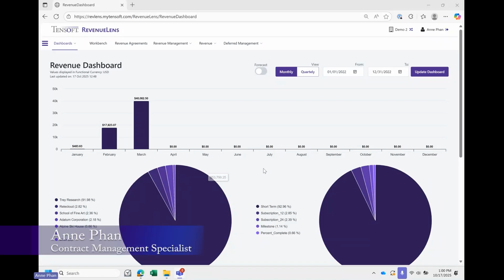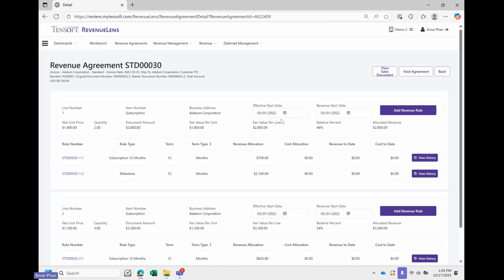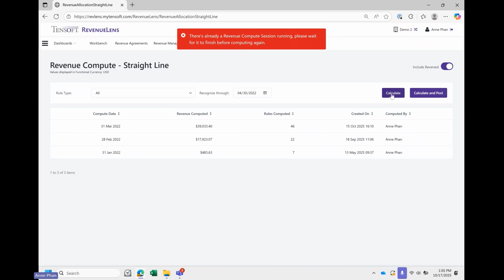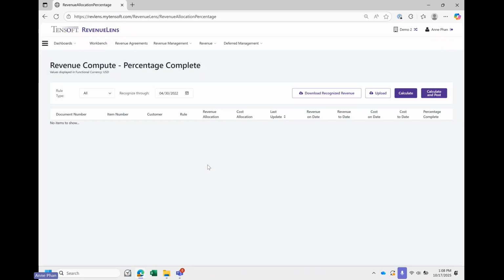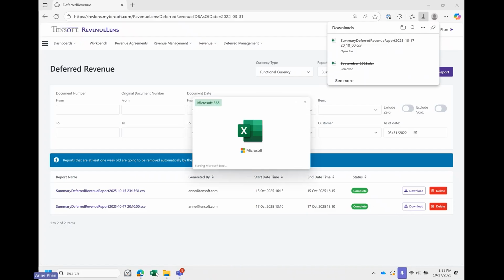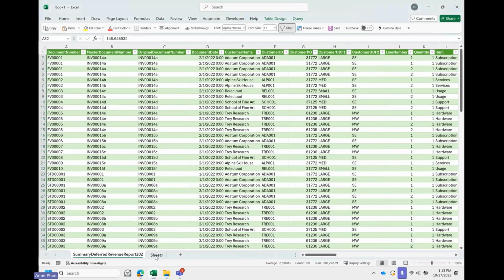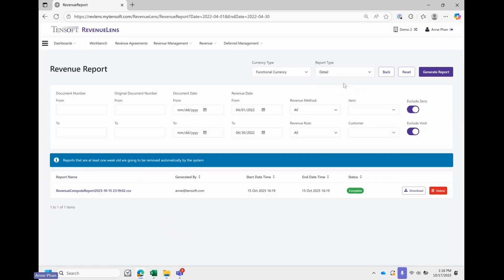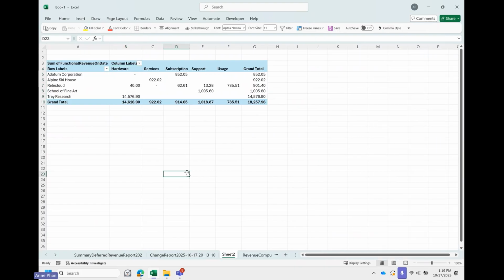Accelerate Your Month End Close with Tensoft Revenue Lens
Simplify revenue recognition and month-end close with Tensoft Revenue Lens. Upload revenue agreements, compute revenue using straight-line, milestone, or percentage-based methods, track deferred balances, and generate customizable reports - all in one solution.

Watch the demo to see how Revenue Lens transforms your financial close process.